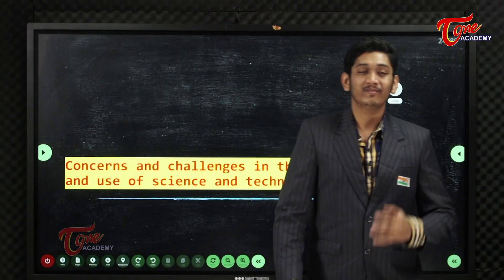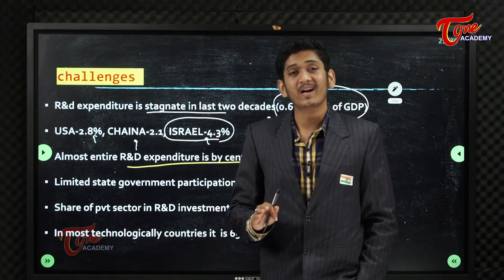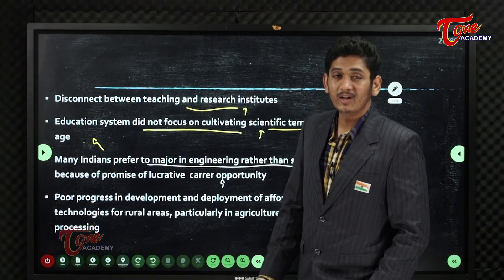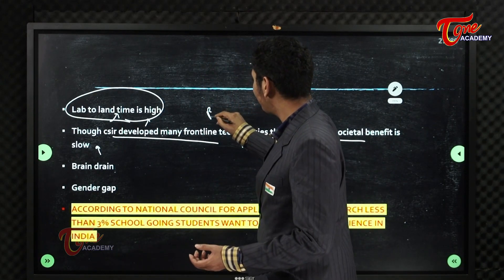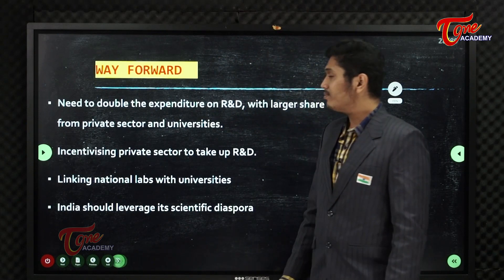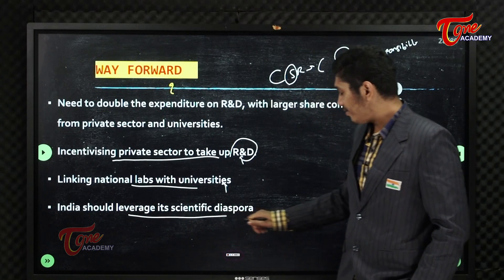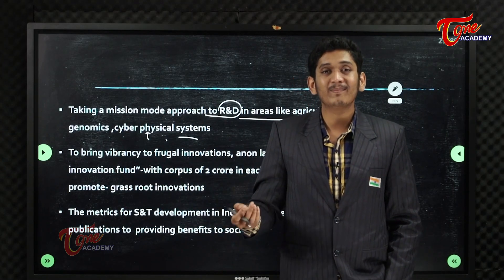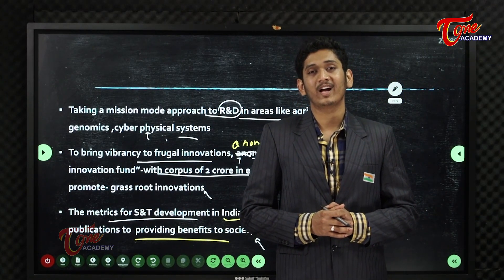Concerns & Challenges | Science & Technology | Nikhil | Tone Academy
This video details about the concerns & challenges related to science & technology.